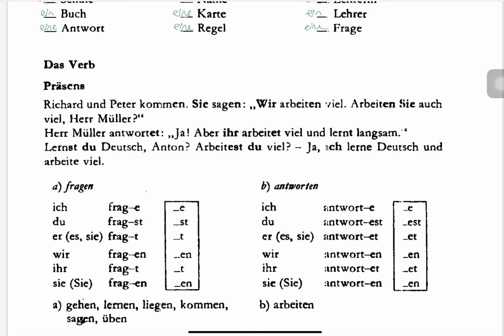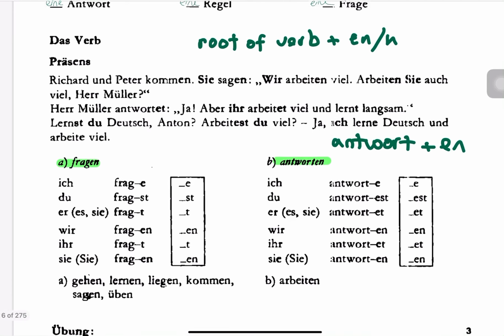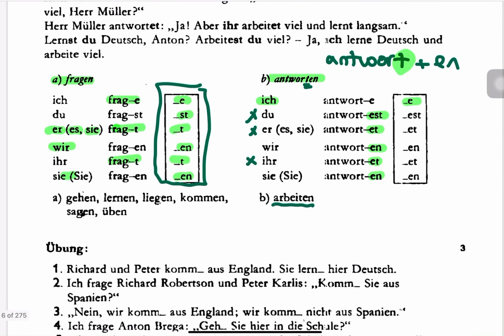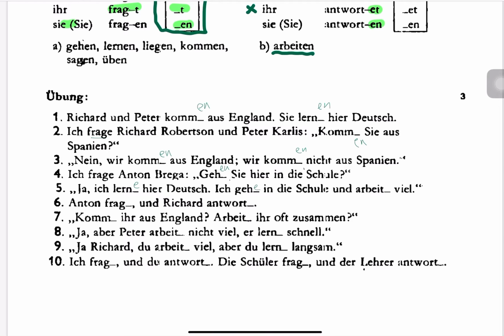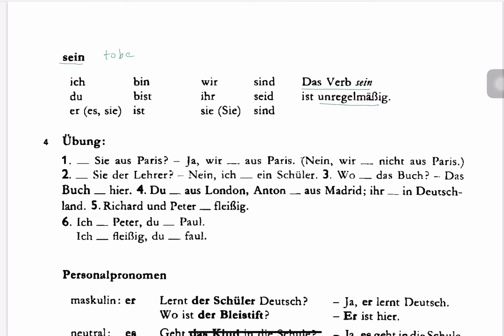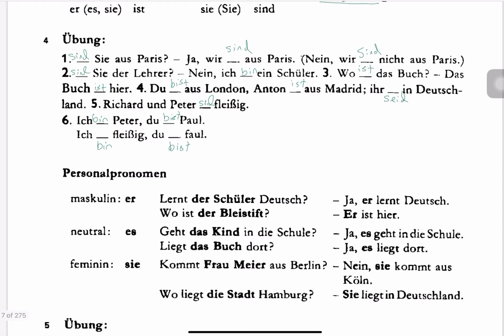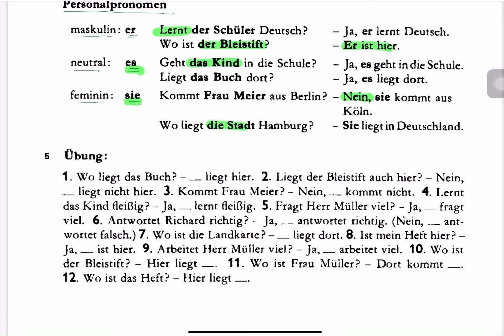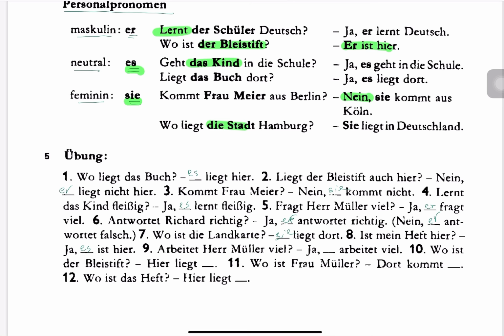Deutsche Sprache für ausländer Heinz Griesbach Dora Schulz lecture 2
Learn German with the best book.
Deutsch lernen mit Max Hueber Verlag.
This videos are the series of german lectures from deutsch sprache für ausländer book and I am lecturer.
آموزش زبان آلمانی از کتاب دویچ اشپراخه فور آوسلندر